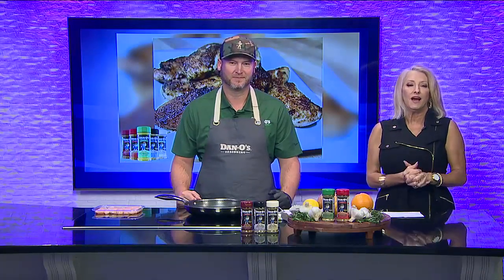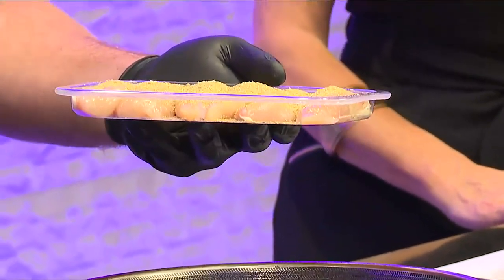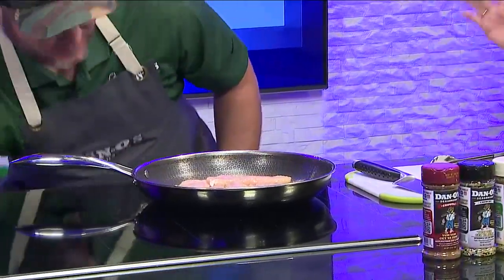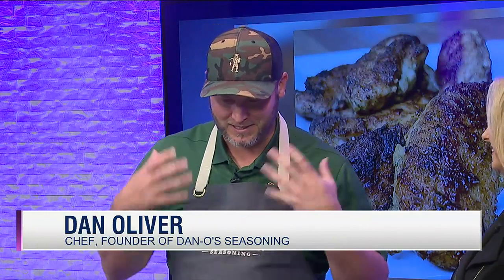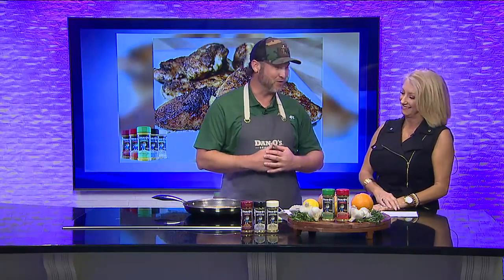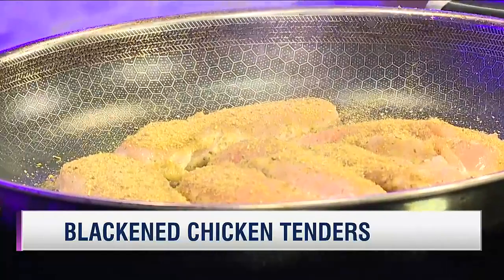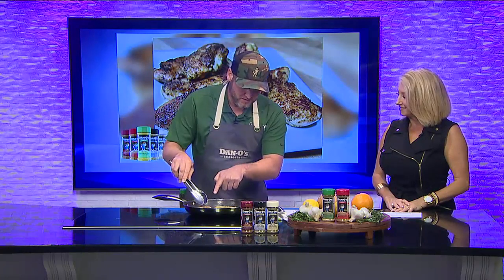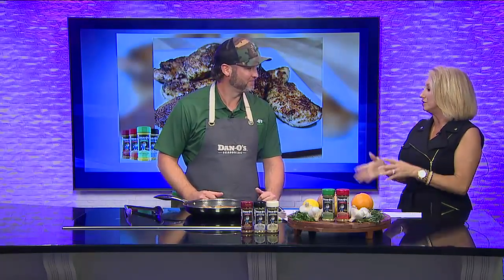Dan Oliver, founder of Dan-O's Seasoning, cooks us Blackened Chicken Part 1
Dan Oliver, Celebrity Cook and founder of Dan-O's Seasoning, joins us and cooks Blackened Chicken.